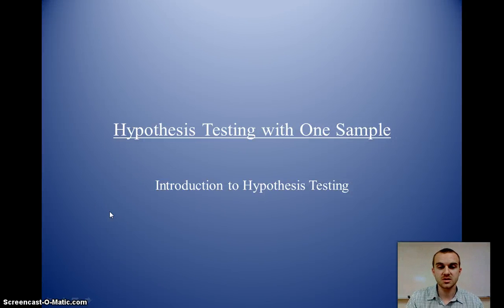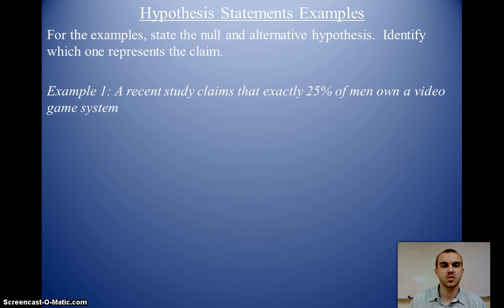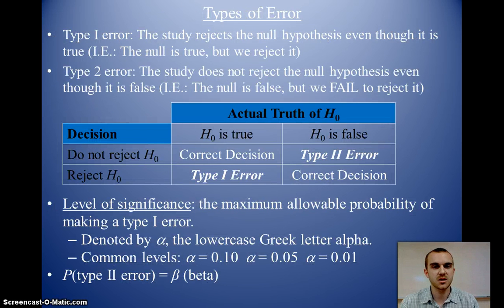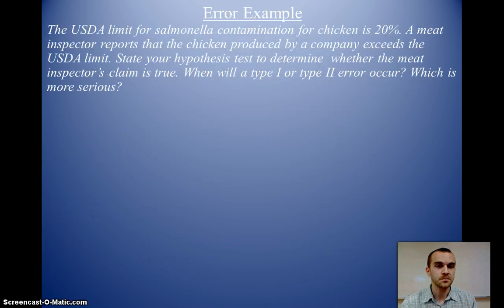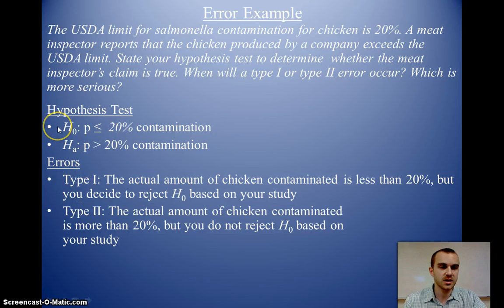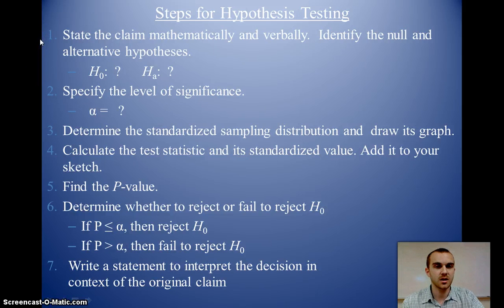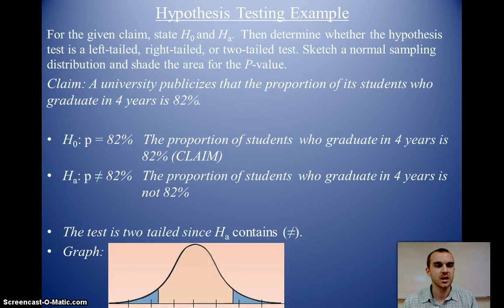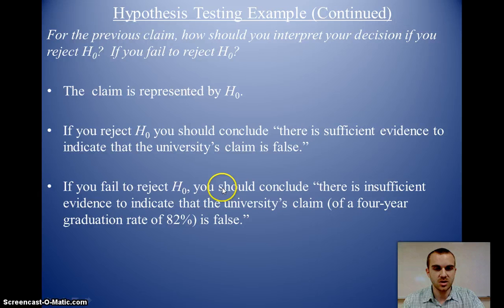Ch 7 1 Intro to Hypothesis Testing